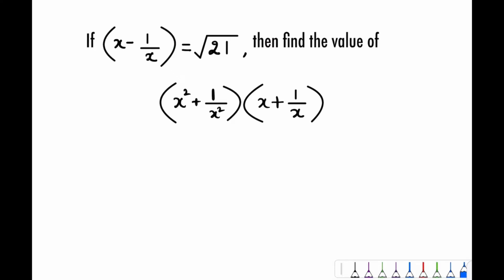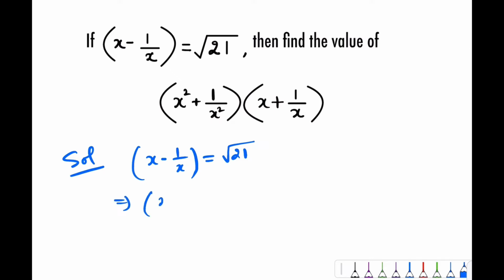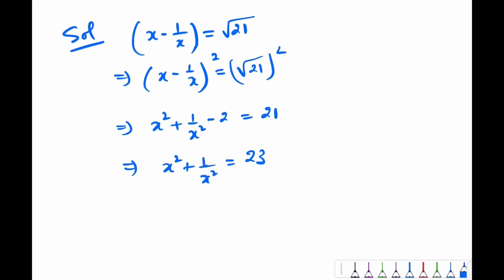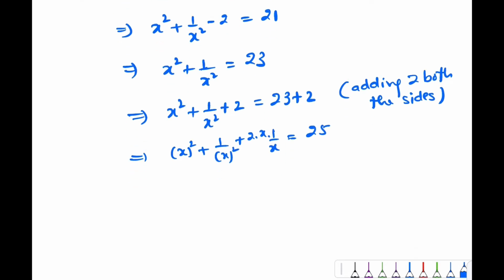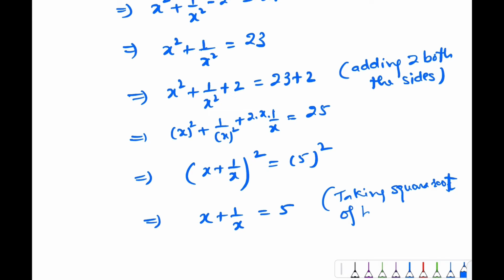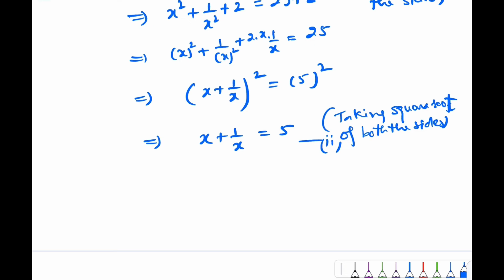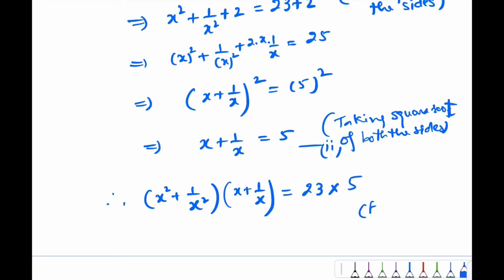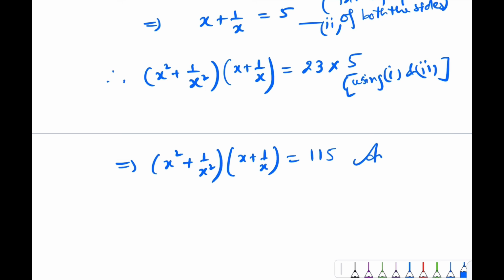Can you solve the given problem with ease....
In this video I explained how to solve the given problem with ease. To find such types of more problems click on the link given below.